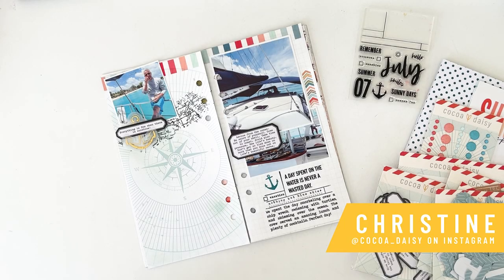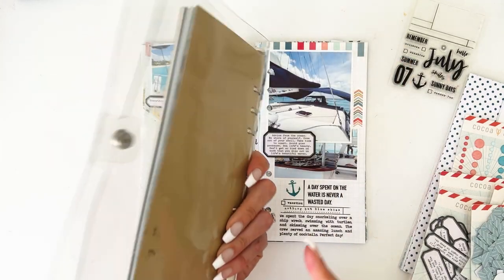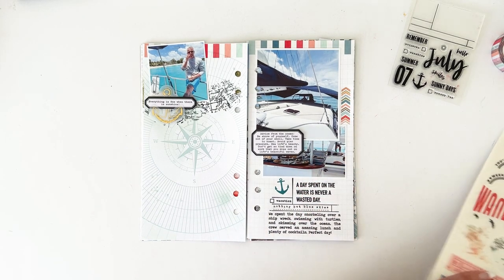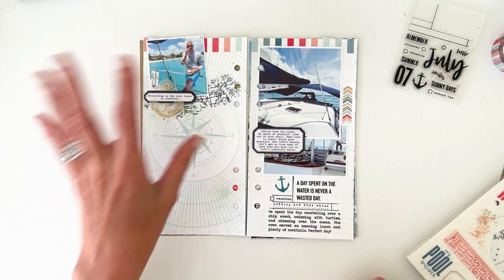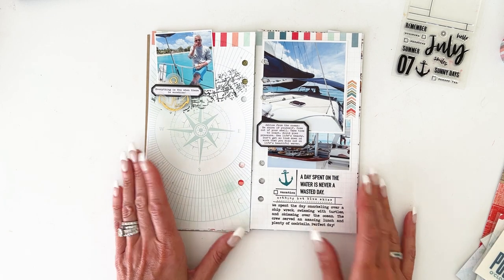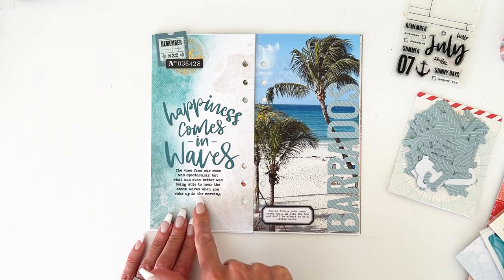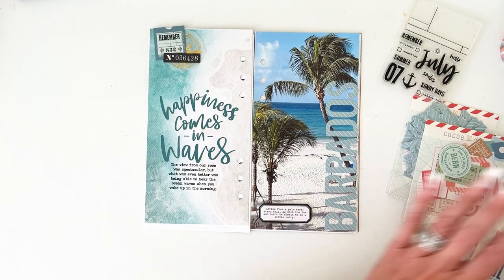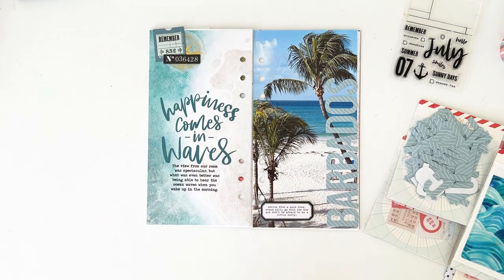July 2022 "Wayfarer" Traveler's Notebook Memory Keeping Layout Tutorial